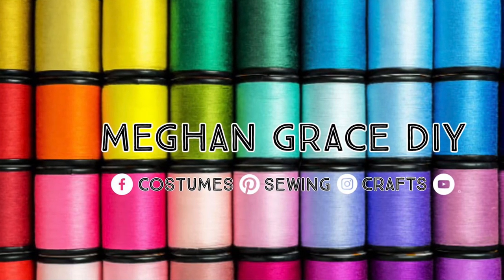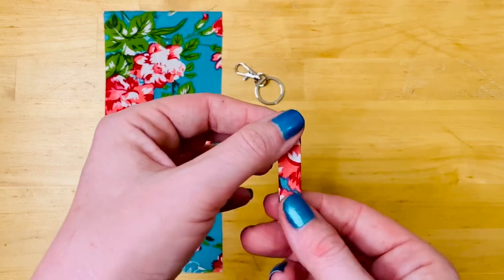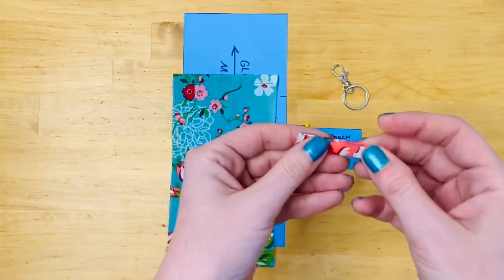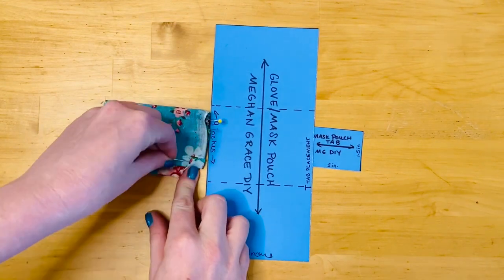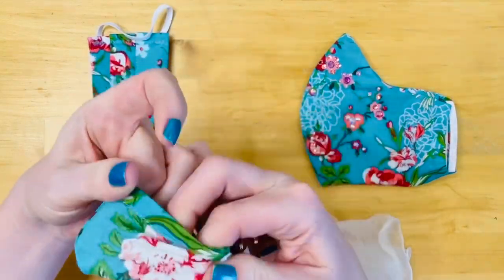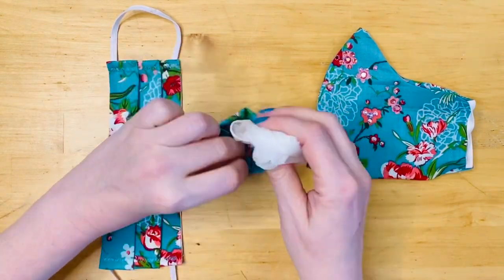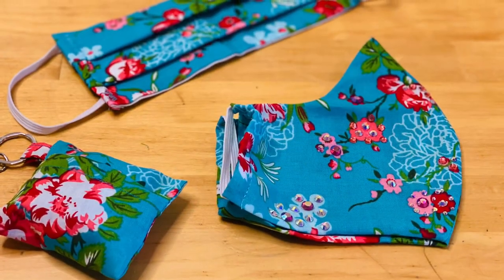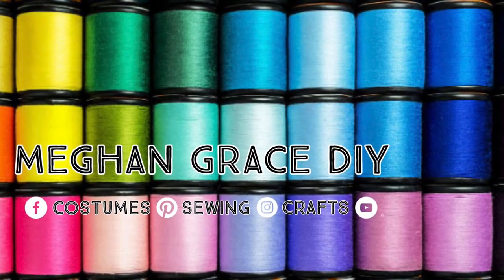DIY FACE MASK KEY CHAIN POUCH - Beginner Tutorial To Make a Key Chain to Carry Extra Mask or Gloves!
Welcome to Meghan Grace DIY!  I have been sewing since I was 8 years old and have done lots of great things in the sewing world from making figure skating costumes to teaching high school fashion to freelance costume design to college fashion professor.  This video is a tutorial on how to make a keychain pouch that can store a mask or pair of gloves to always carry with you in case of emergency!  When it comes to making any kind of PPE, always consult the CDC and a medical professional.

Supplies for this tutorial: 1 piece of cotton fabric, 11in by 4in and a lobster clasp (optional)

Watching my channel grow has given me a lot of motivation to keep up the work during this trying time! You can also get to know me better through MeghanGraceDIY on Facebook, Instagram and Pinterest.
You can purchase this item on Etsy